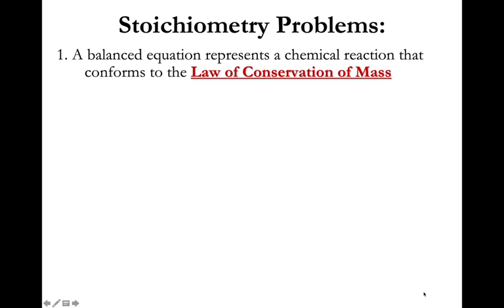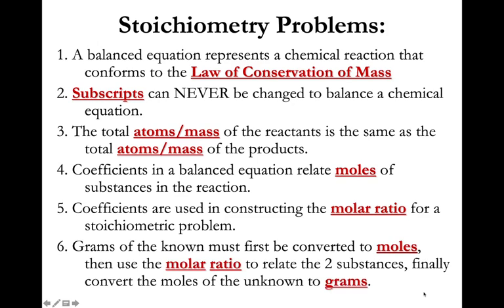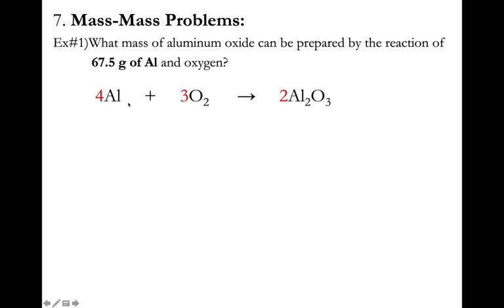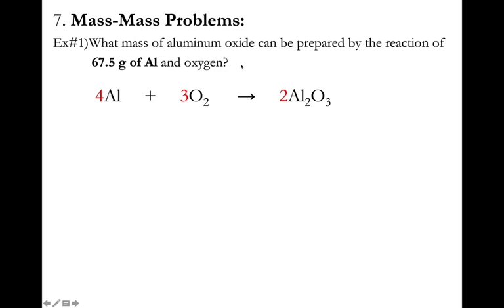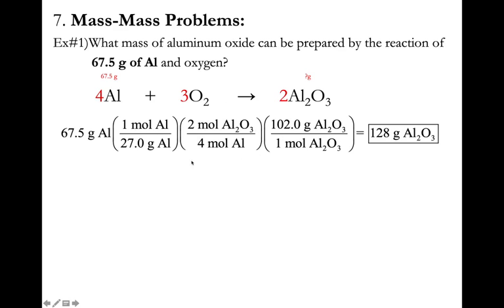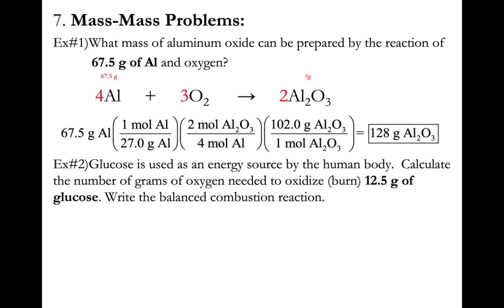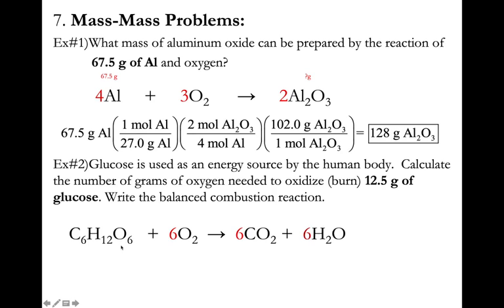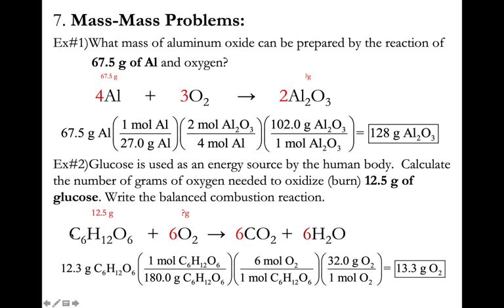Mass-Mass Stoichiometry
C1H Mr. Bigerton Fall 2020